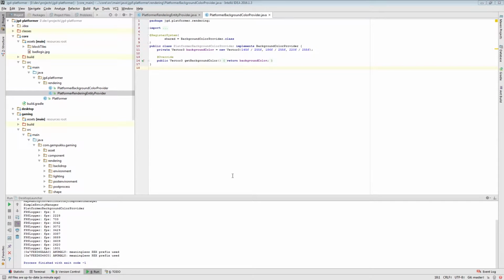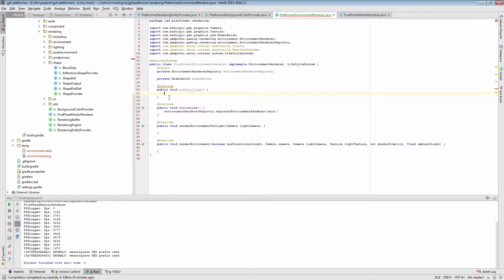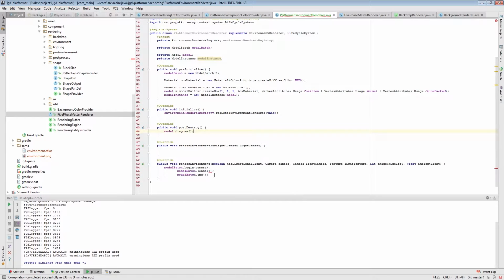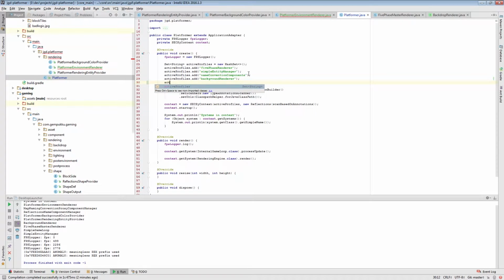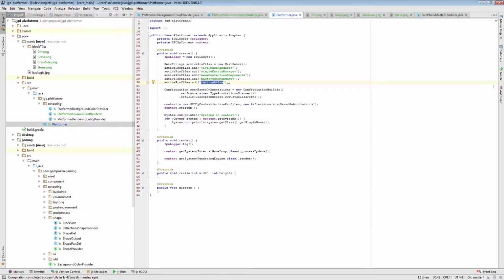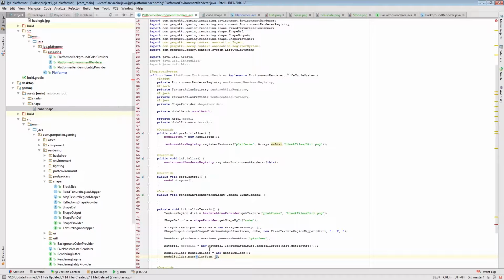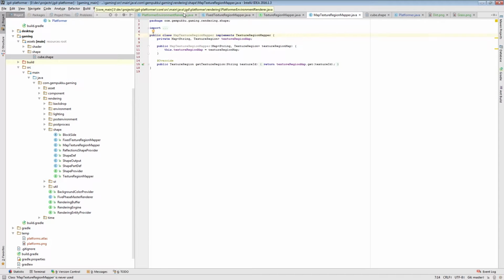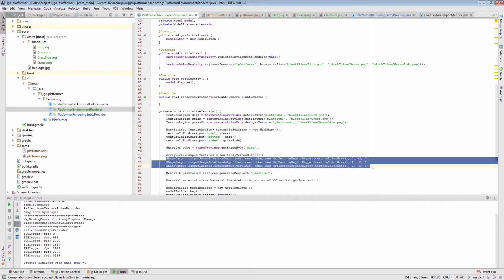Let's Make a Game - Platformer - E03 - Model Rendering